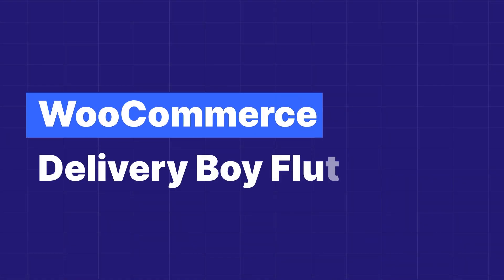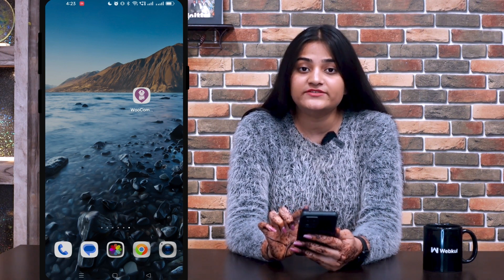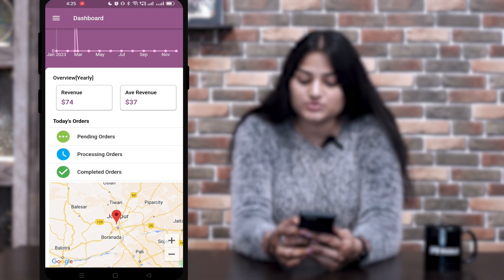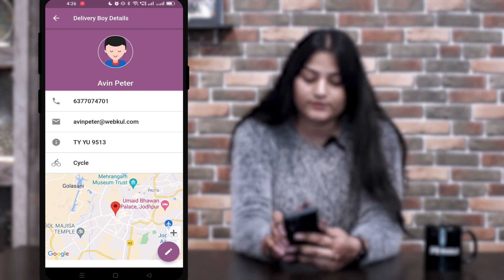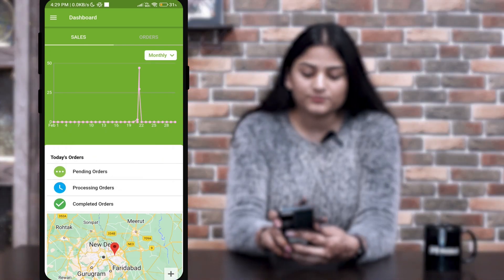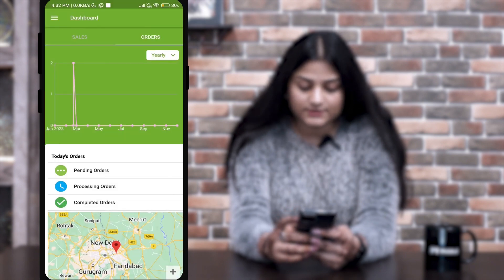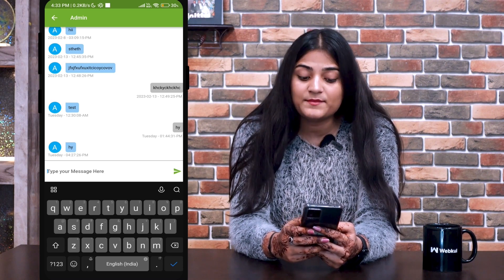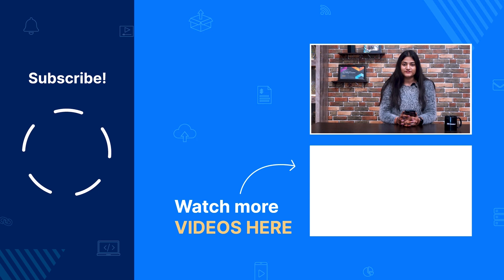Manage your order with Delivery Boy App - WooCommerce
The video for the WooCommerce Delivery Boy app would likely showcase the features and benefits of the app for both the Admin and the Delivery Boy.

It begins by introducing the app and explaining its purpose: to streamline the process of delivering orders from a WooCommerce store to customers.

It also includes the Admin can use the app to manage and track orders and assign orders to the Delivery boys.

Overall, the video would aim to demonstrate the value of the WooCommerce Delivery Boy app as a powerful tool for managing and optimizing the delivery process for WooCommerce stores.

If you want to learn more about WooCommerce Delivery Boy App, be sure to check my other video as well on this topic:

2. Raise a Ticket via our HelpDesk system

Video content
0:00 - Intro
1:27 - How Admin can assign the order
6:16 - How Delivery boy can complete the order
10:53 - Outro